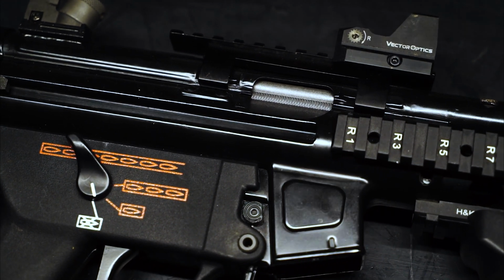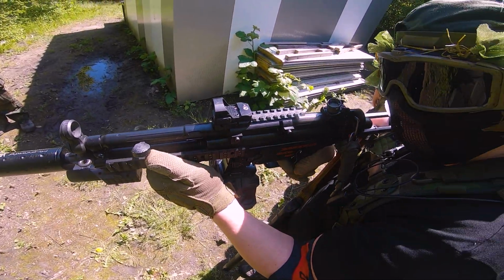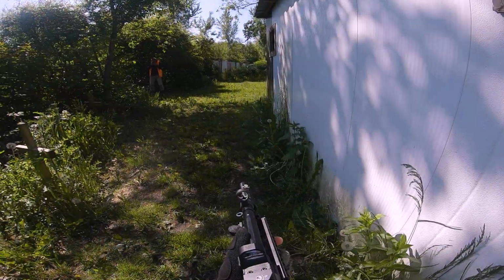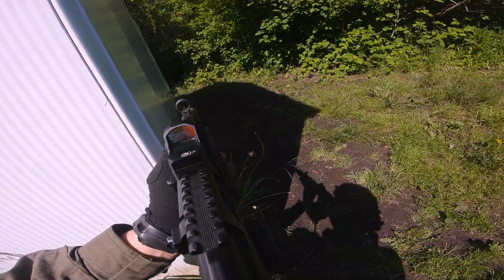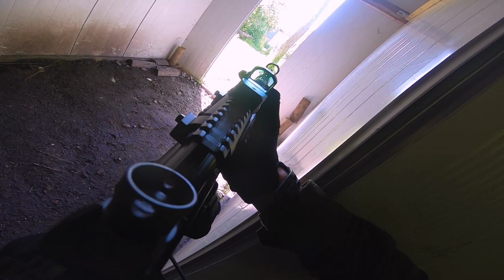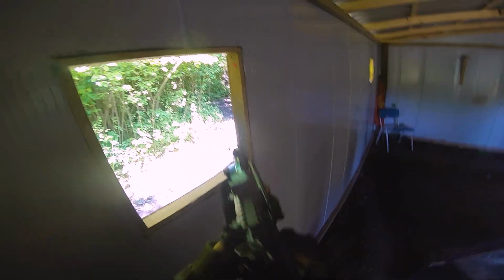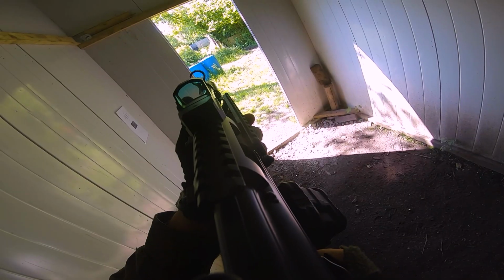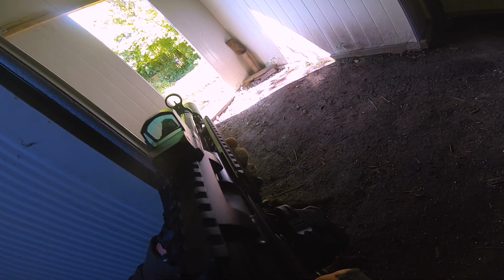THIS MP5 IS SO MUCH FUN! WE MP5-A3 GBBR with HPA TAPPED DRUM MAG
I just couldn't wait to show you guys this build! It's my WE tech MP5 (Apache) A3 GBBR with the AW CUSTOM Drum mag, tapped by the guys at POWAIR6. Unfortunately, I didn't get enough gameplay with it to make a full Heavy Recoil episode but It's an insanely fun replica to play with so I'm really looking forward to bringing you guys gameplay videos with this beast very soon!

Filmed at Balls & Arrows, The Netherlands